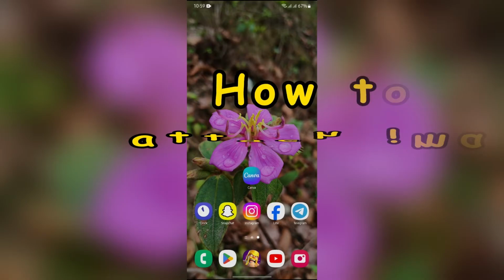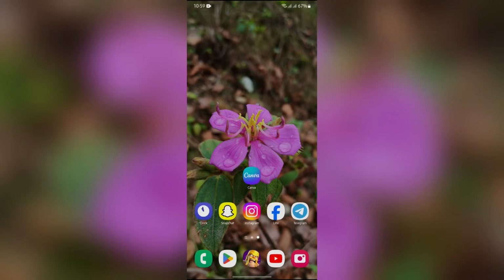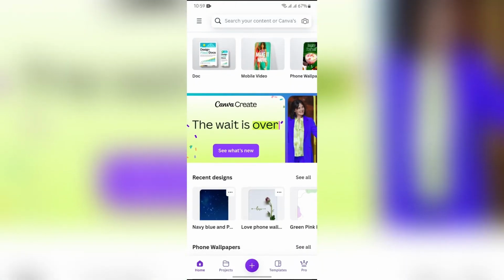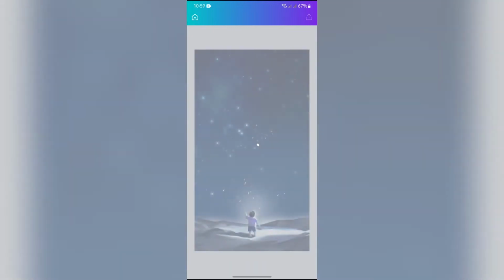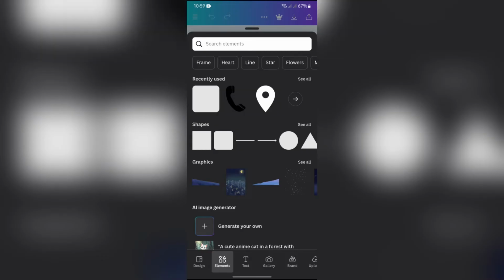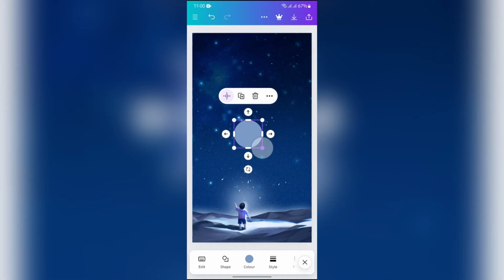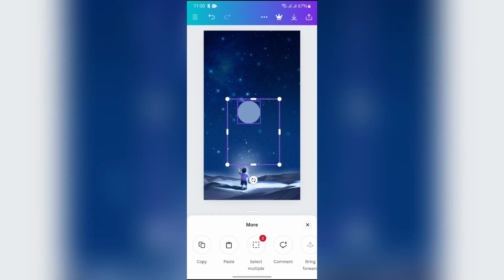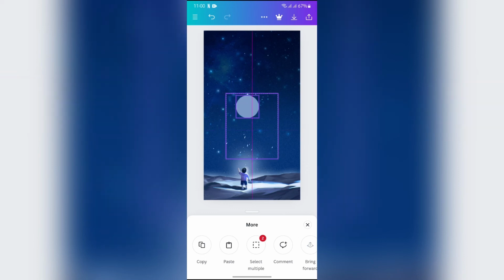How to Attach Image to Shape on Canva (2024) | Canva Tutorial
In this tutorial, you will learn how to attach an image to a shape in Canva. Combining images with shapes can create unique and interesting designs. This guide will show you how to fit an image into a shape using Canva's masking tools.